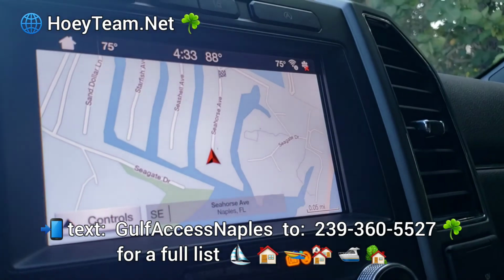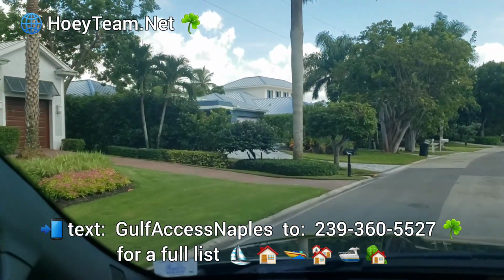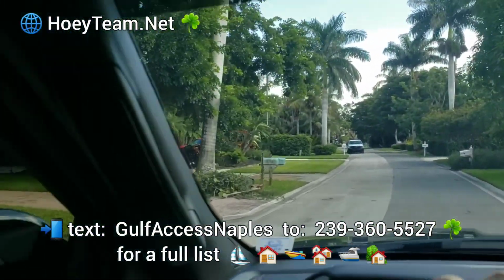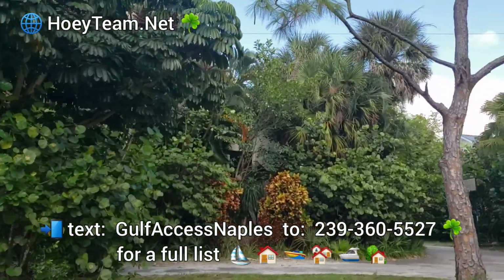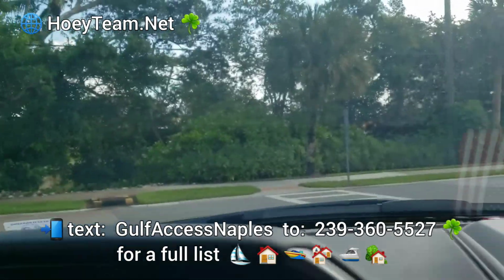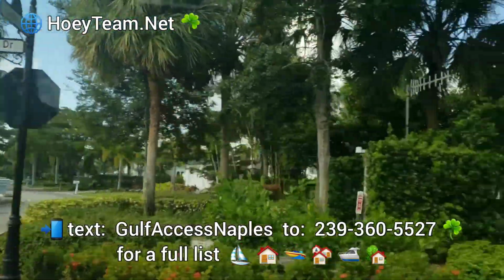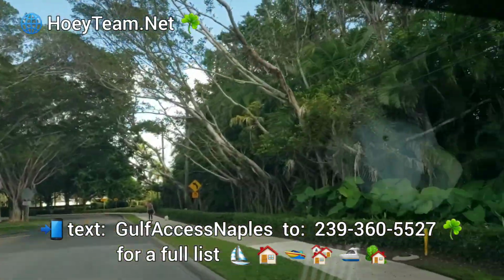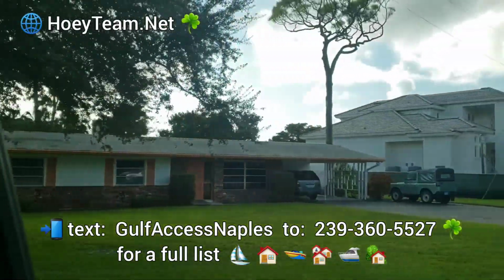5058 Seahorse Ave Naples Florida 34103 Hoey Team eXp Realty Agent Preview Seagate Gulf Access Home ☘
Based in Southwest Florida; here are the Hoey Team ☘ eXp Realty doing a drive by preview of a Gulf Access Single Family Home offered for sale in a very desirable area: Seagate, right here in Naples; Collier County, SW FL, aka Paradise.

This is one of many Gulf Access Homes that are available in our area, 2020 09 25th; located at 5058 Seahorse Ave Naples FL 34103

📲 text: GulfAccessNaples to: ☘ for a FULL Detailed LIST of all Gulf Access Homes that are CURRENTLY AVAILABLE in this area.

Property information is found below for 5058 Seahorse Ave Naples Southwest Florida Zip code 34103; please contact the Hoey Team ☘ eXp for more information on this or any other property here in Southwest Florida; call or text: ☘

Detailed Property Information from MLS on 5058 Seahorse Ave:

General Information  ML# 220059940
List Price: $1,250,000
MLS#: 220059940 Status:  Active (09/25/20)
Address: 5058 SEAHORSE AVE
GEO Area: NA05 - Crayton Rd Area
County: Collier  Property Class:  Residential
Status Type: Resale Property Subdivision:  SEAGATE
List Price/Sqft: $526.09 Development:  SEAGATE
Property ID: 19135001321 DOM:  1
Furnished: Unfurnished CDOM:  2
Approx. Living Area: 2376 - See Remarks Bedrooms:  3 Bed
Approx. Total Area: 3012 - See Remarks Baths:  3 (3 0)
Building Design: Single Family Year Built:  1984

Detailed Property Information ML# 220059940
Property Information: This private mature treed lot is just a short 100 yard walk to Seagate Beach. Residence also have the ability to join the Seagate Beach Club with private additional amenities. This is one of the largest lots in seagate with a dock & Gulf access. House is priced to sell AS IS, remodel or build your new beach house on this amazing lot.
Ownership: Single Family Pets: No Approval Needed
Lot Size: .36 (acres) / 15,682 (sqft) - Property Appraiser Office Pets - Max. Weight:
Cable: Yes Pets - Max. Number:
Pets - Breed Limits
Pets - Other Limits:
Guest House L.A.:  Approx. Lot Size: 112x142x102x143 - See Remarks
Guest House Desc:  Gulf Access Type: No Bridge(s)/Water Direct
Elementary School: SEA GATE ELEMENTARY Windows: Jalousie
Middle School: GULFVIEW MIDDLE SCHOOL Exterior Finish: Wood Siding
High School: NAPLES HIGH SCHOOL Community Type: Boating, Non-Gated
Flooring: Wood Golf Type:
Cooling: Ceiling Fans, Central Electric Floor Plan Type: Great Room
Kitchen:  Heating: Central Electric
View: Canal Gas YN: No
Private Pool: No Gas Description:
Private Spa: No
Amenities: Beach Access, Underground Utility
Bedroom:
Dining: Breakfast Bar, Dining - Living
Equipment: Cooktop - Electric, Dishwasher, Disposal, Dryer, Microwave, Range, Refrigerator/Freezer, Self Cleaning Oven, Washer
Exterior Features: Deck, Room for Pool
Interior Features: Built-In Cabinets, Walk-In Closet
Master Bath: Shower Only
Additional Rooms: Laundry in Residence
Parking:
Road:
Restrictions: See Remarks
Security:
Storm Protection: None

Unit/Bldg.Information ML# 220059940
Building #:  Units in Complex: 0 Builder Product: No
Total Floors in Property: 2 Building Style: Stilts
Total Building Floors:  Construction Wood Frame
Unit Floor:  Roof: Metal
Units in Building: 0 Elevator: None
Garage:  Carport: Detached
# Garage Spaces: 0 # Carport Spaces: 2

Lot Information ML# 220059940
Waterfront: Yes Waterfront Descrip.: Canal
Gulf Access: Yes/No Bridge(s)/Water Direct Boat/Dock Info: Boat Dock Private, Dock Included
Canal Width: Canal Width 1-30 Water: Central
Rear Exposure: E Sewer: Central
Sec/Town/Rng: 16/49/25 Irrigation: Central
Legal Unit: 0 Lot Description: Irregular Shape
Subdivision #: 134500 Lot: 67
Zoning:  Block/Bldg:
Legal Desc: SEAGATE UNIT 1 LOT 67

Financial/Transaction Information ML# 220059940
Total Tax Bill: $7,304
Tax Year: 2019
Tax Desc: County Only
Tax District Type: Not Applicable
Terms: Buyer Finance/Cash
Possession: At Closing
Approval: None
Management: None
Maintenance: None
Special Info:
Num of Leases/Yr:
Min. Days Of Lease:
Subject to FIRPTA: No
Subject To Lease YN: No
Lease Description:
Lease Expiration Date:
HOA Description:
Association Mngmt Phone:
Recurring Fees:
HOA Fee: $0
Master HOA Fee: $0
Condo Fee: $0
Spec Assessment: $0
Other Fee: $0
Land Lease: $0
Annual Food & Beverage Minimum: $0
Mandatory Club Fee: $0
Rec. Lease Fee: $0
Total Annual Recurring Fees: $0
One Time Fees
Land Lease: $0
Other Fee: $0
Spec Assessment: $0
Transfer Fee: $0
Application Fee: $0
Total One Time Fees: $0

The information contained in this listing has been supplied, at least in part, by third parties. Therefore, it is believed to be accurate but not guaranteed.

5058 Seahorse Ave Naples Florida 34103 Hoey Team Agent Preview 20200925